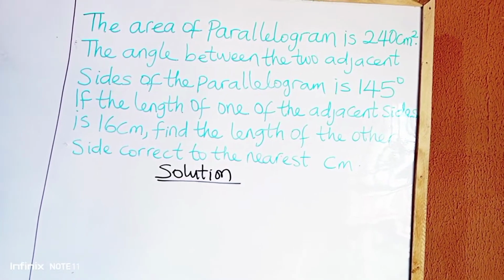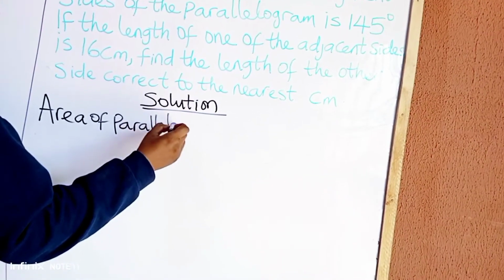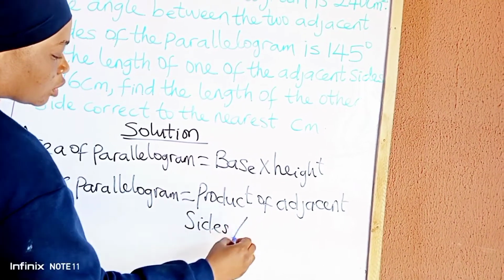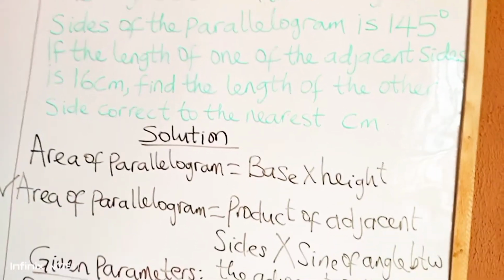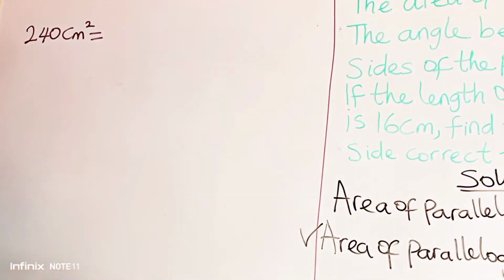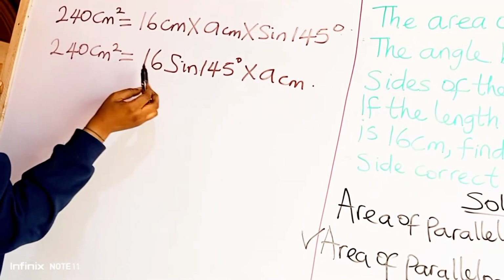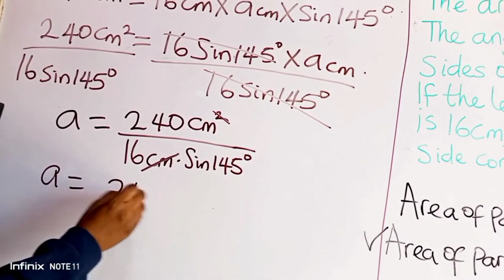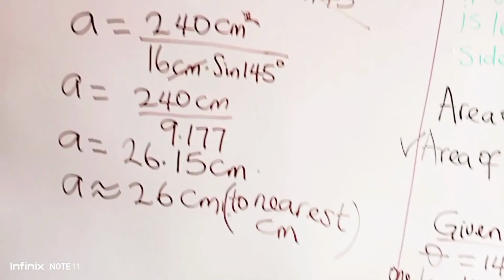How to find the area of the Parallelogram when angle is given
When the height and base of the parallelogram are given, then

Area of parallelogram= Base ×Height

When the angle is given, then

Area of Parallelogram = Products of adjacent sides × the sine of the angle between the two sides